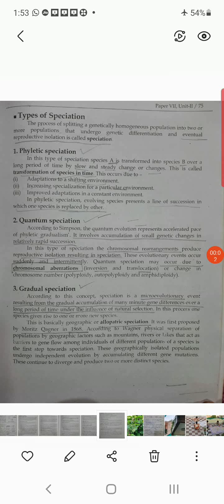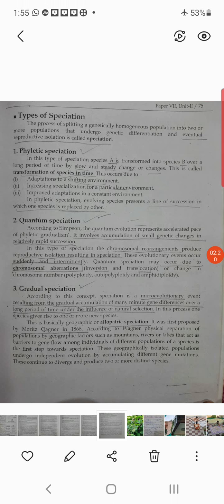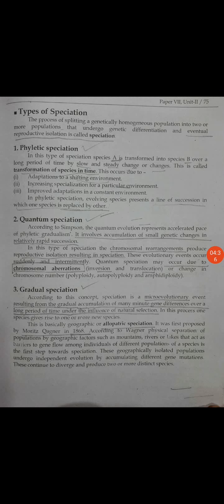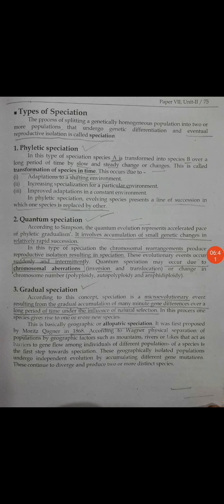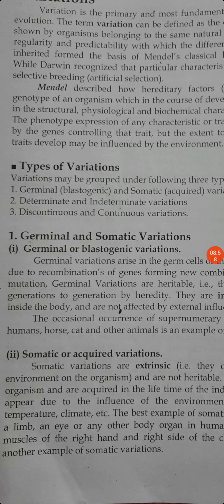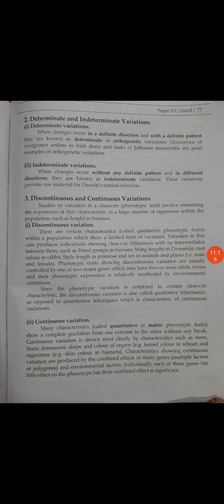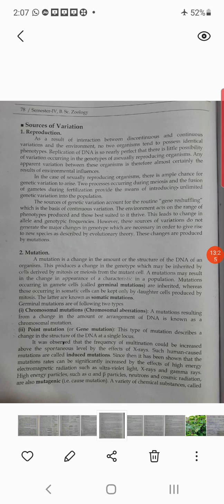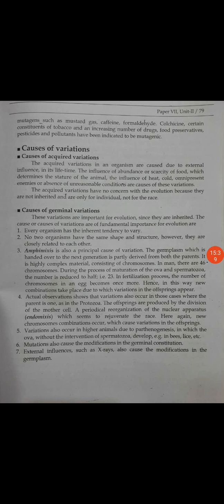Types of speciation and variation.30.4.2021